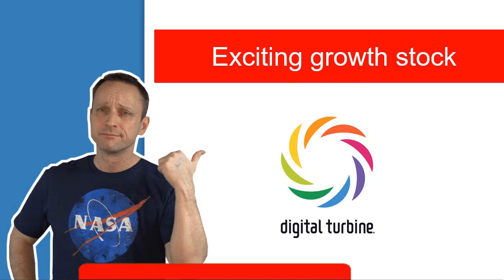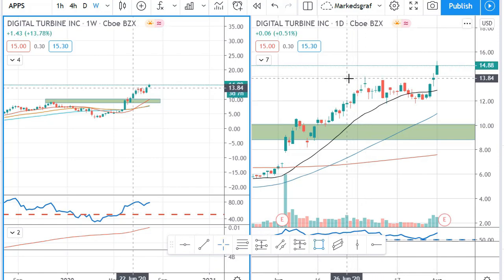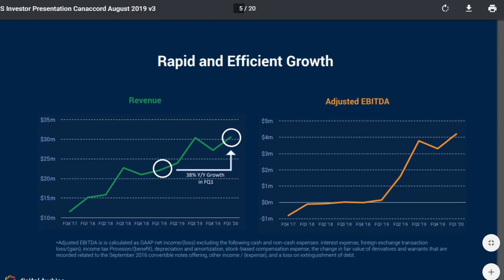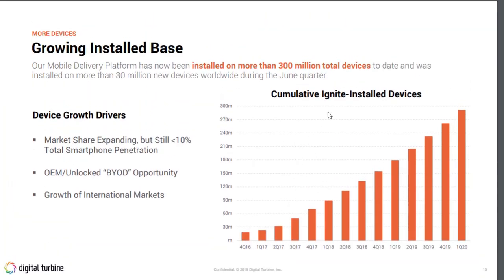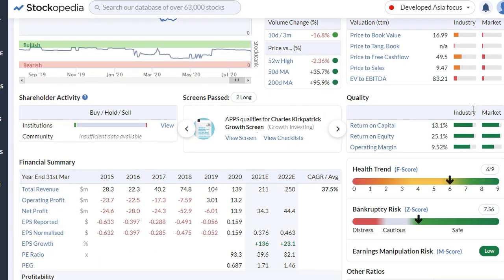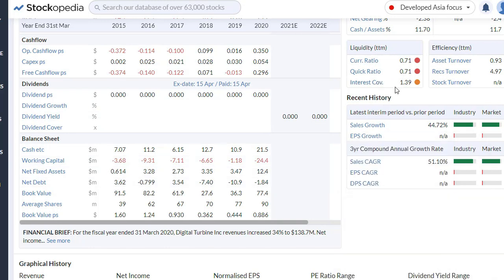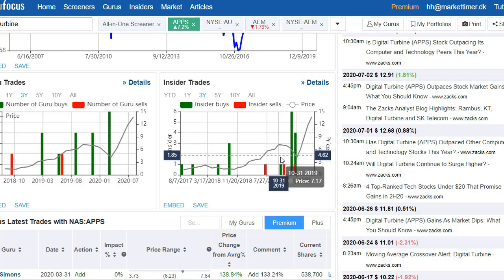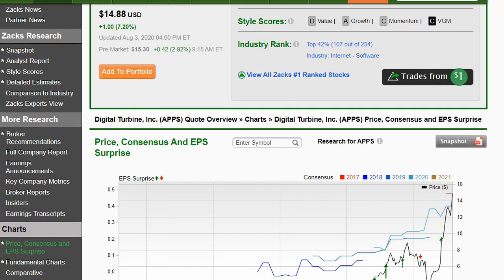Digital Turbine Stock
In my series of small but interesting growth stocks I have found a little gem for you. The name of the stock is Digital turbine, and it is a very interesting company with high growth that is showing a lot of potential.
It is definitely a stock I'll consider buying some shares, and in this video "Digital turbine stock" I'll tell you why.